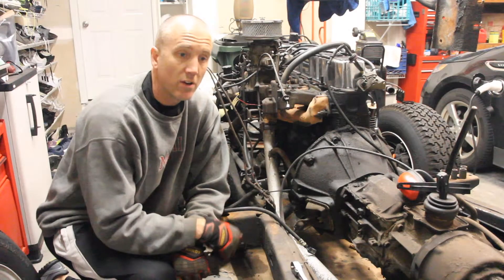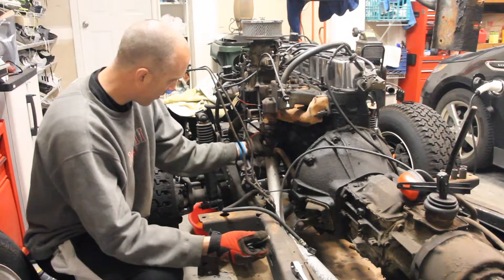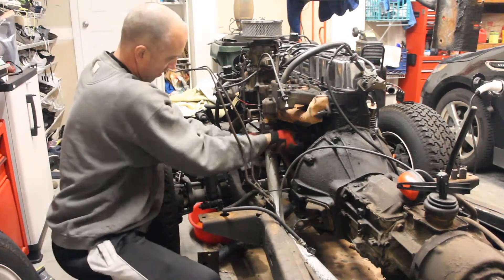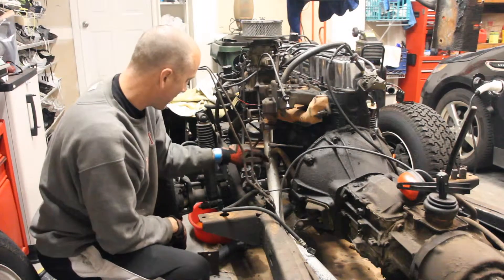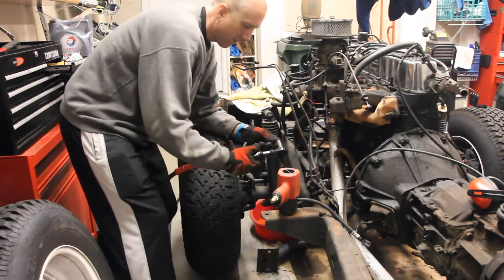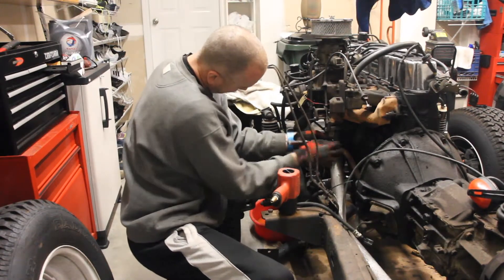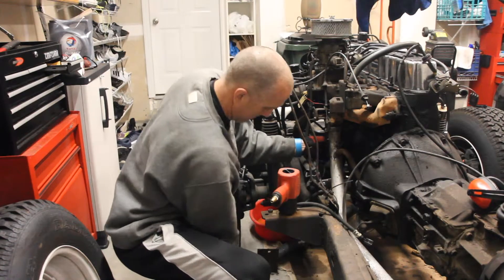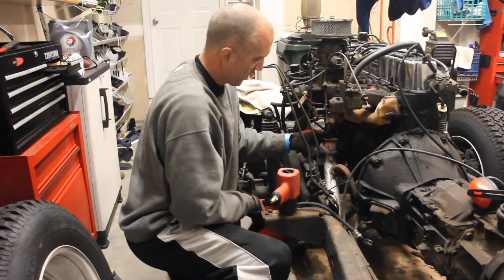Jeep CJ7 Exhaust Pipe Removal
Another fairly simple video detailing the removal of the exhaust pipe from the exhaust manifold. This is specific to stock exhaust for an inline 6 engine.